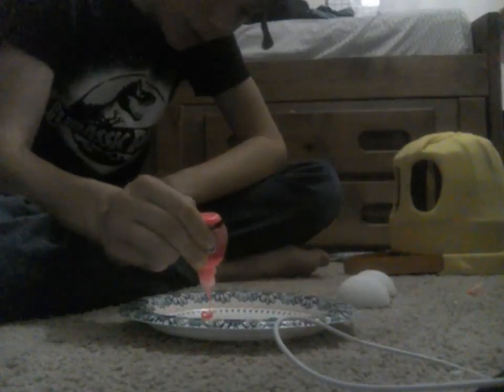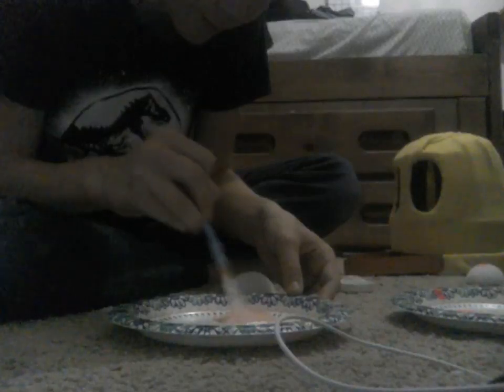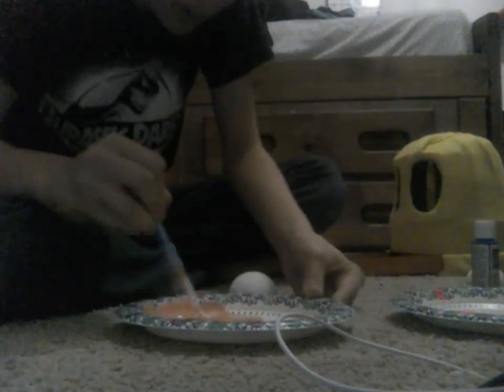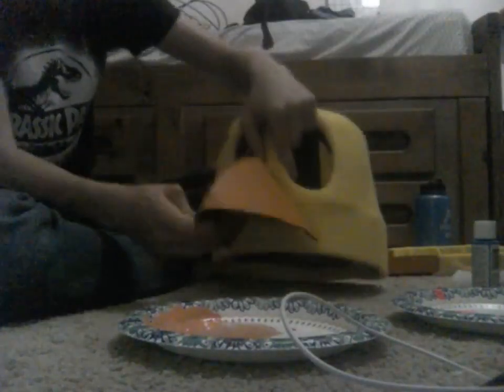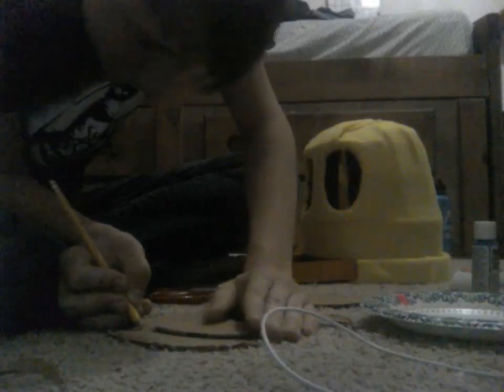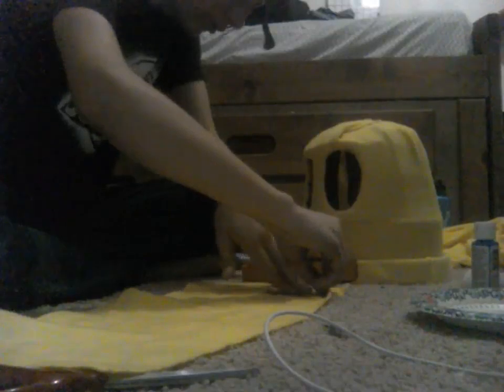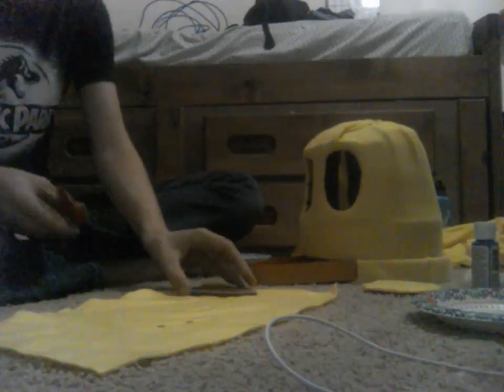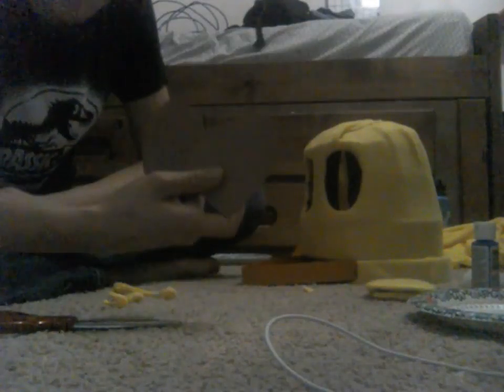Making Withered Chica LIVE (again x3)